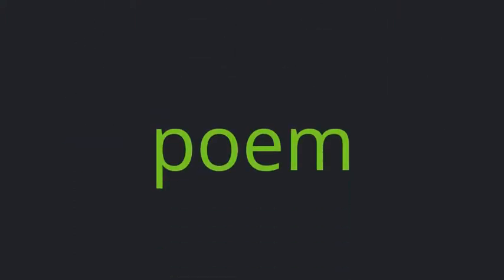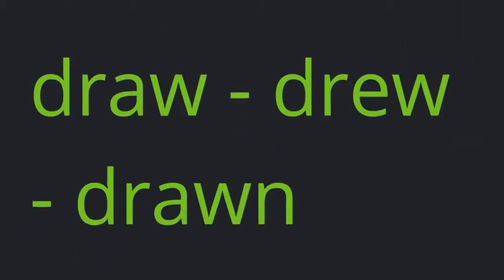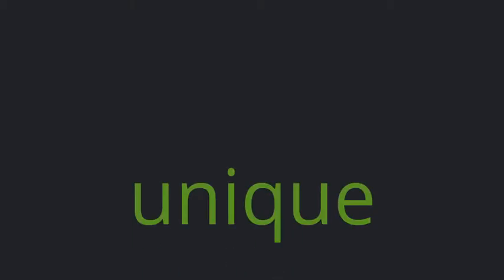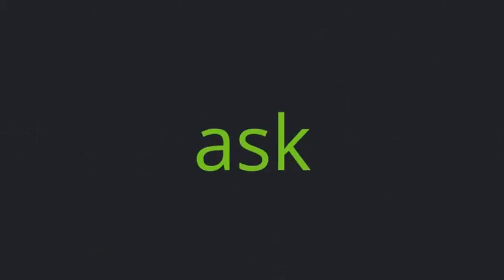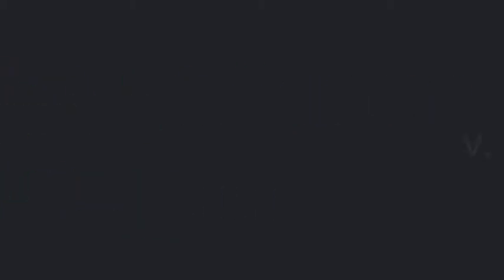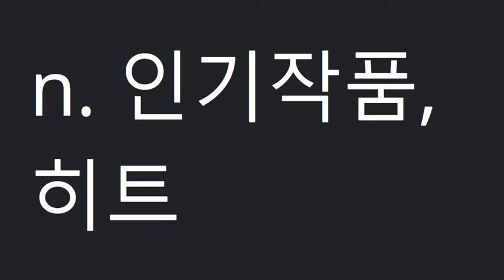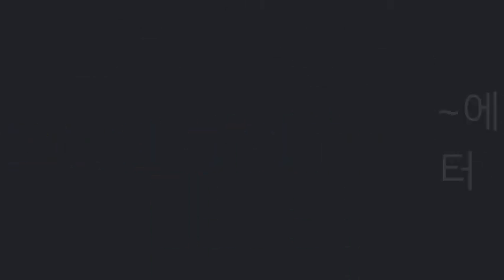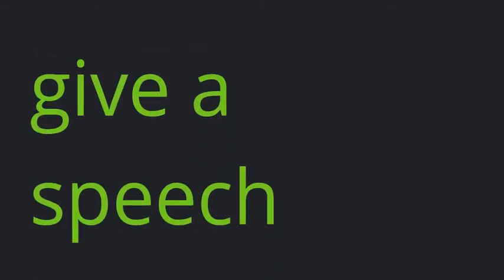미래엔(최연희)중2_1과_단어 (2015 개정)